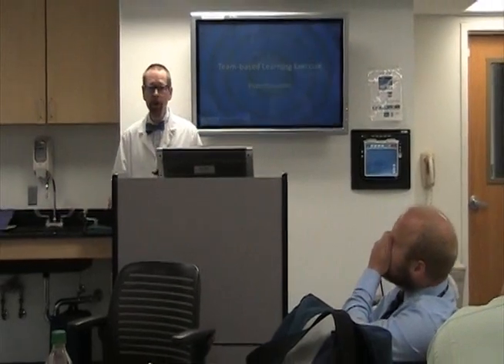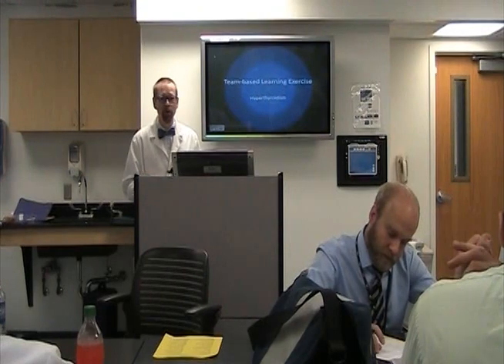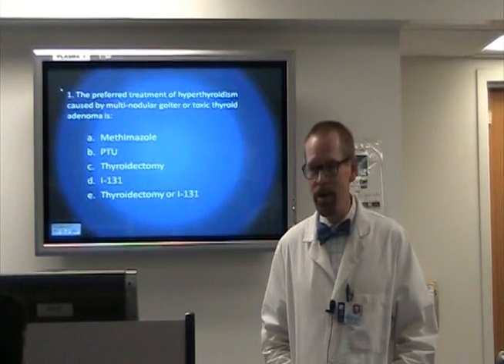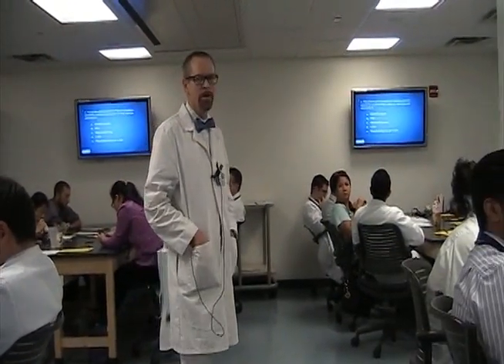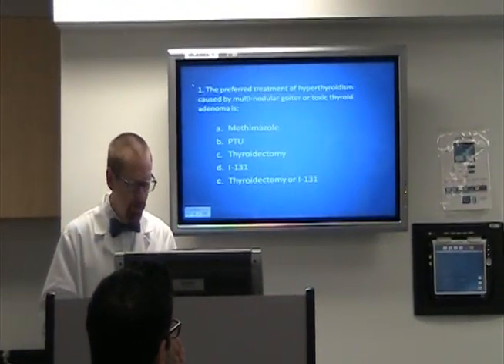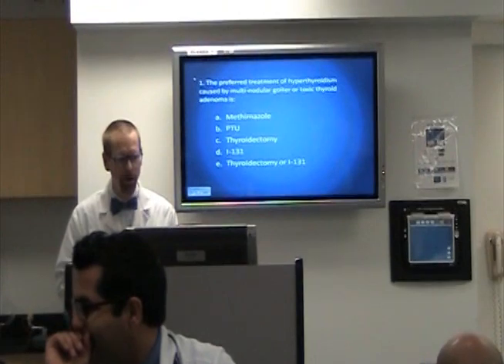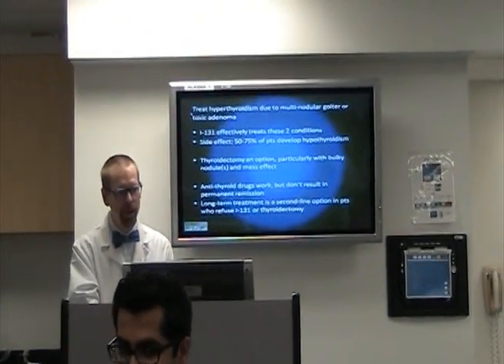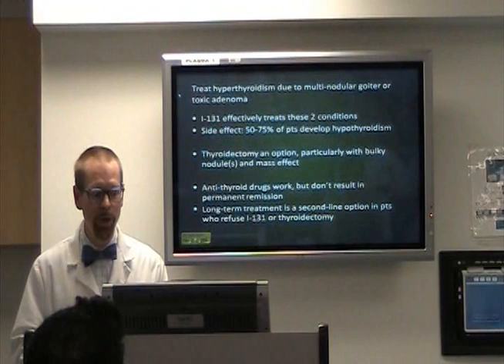TBL Demo Video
TBL Overview Video